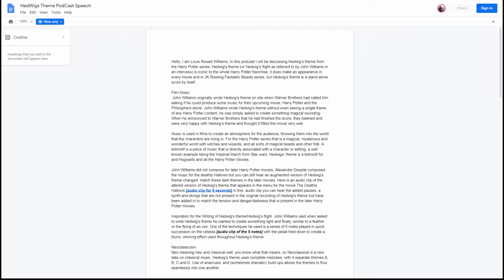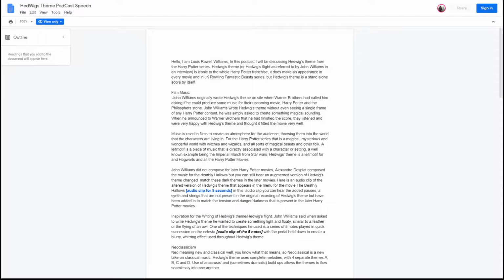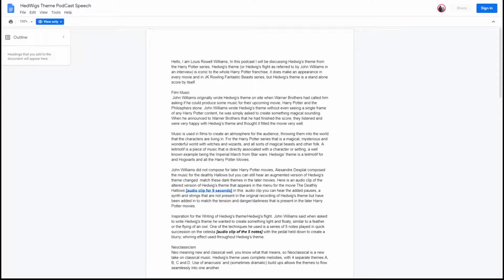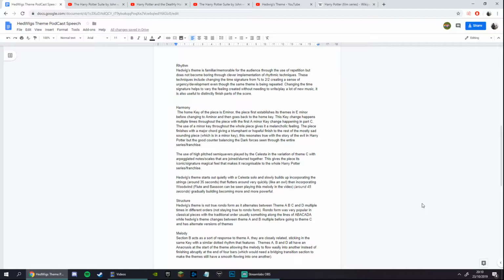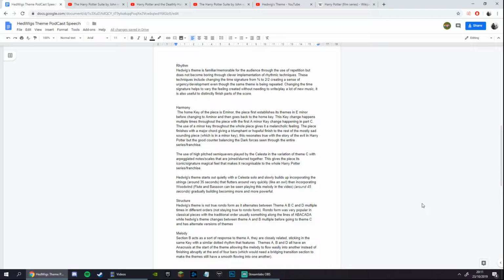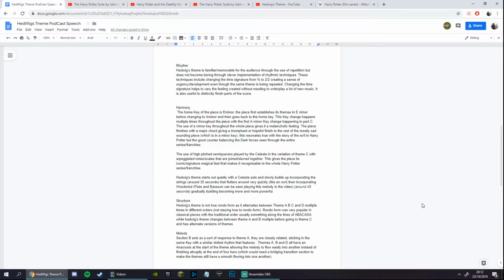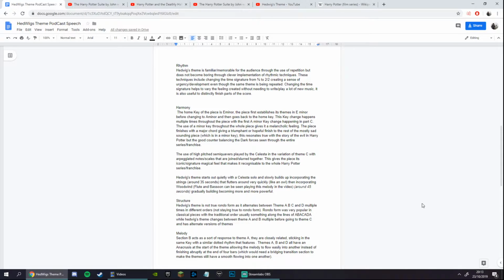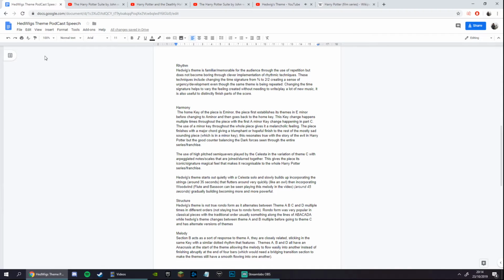Hedwigs Theme Podcast